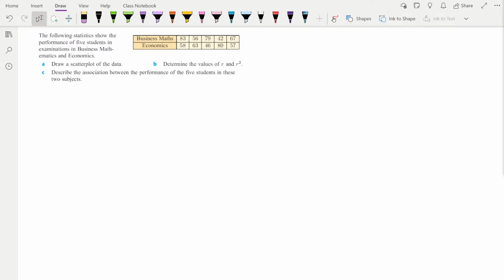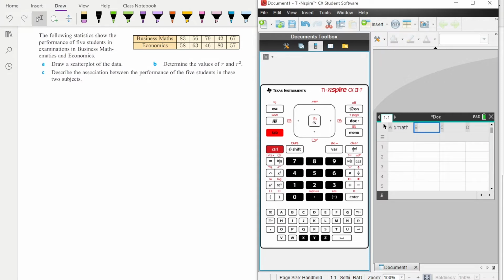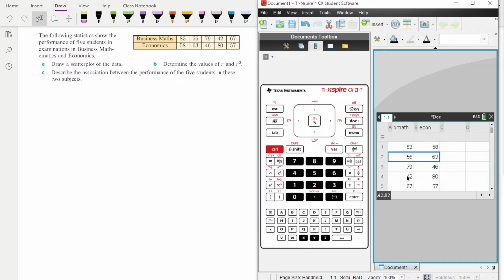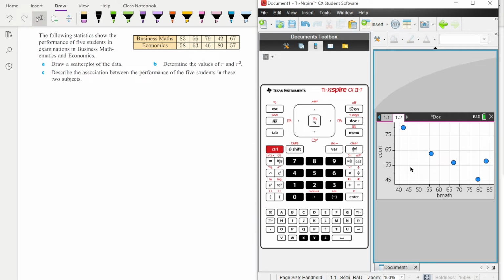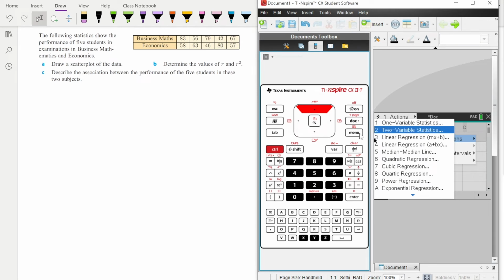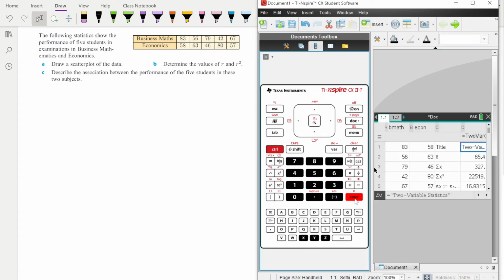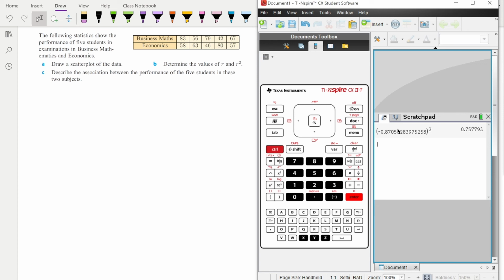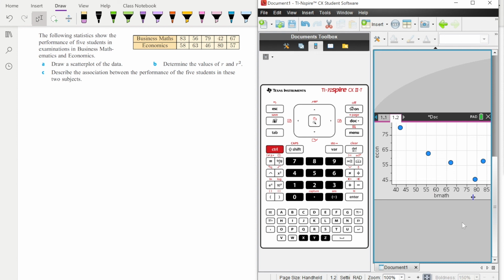Correlation Example TI Nspire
An example of a typical MYP question about linear regression, using the TI-Nspire calculator.